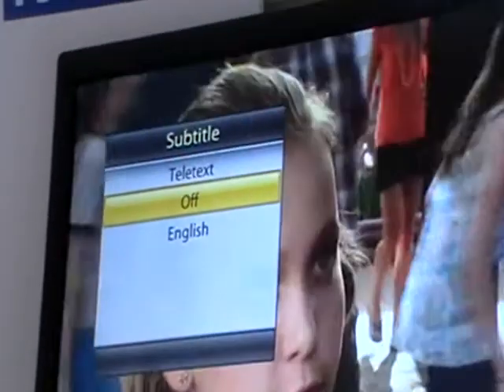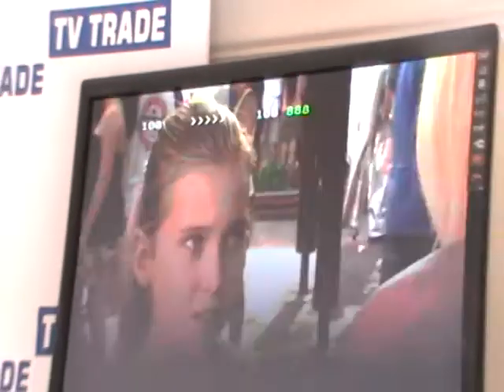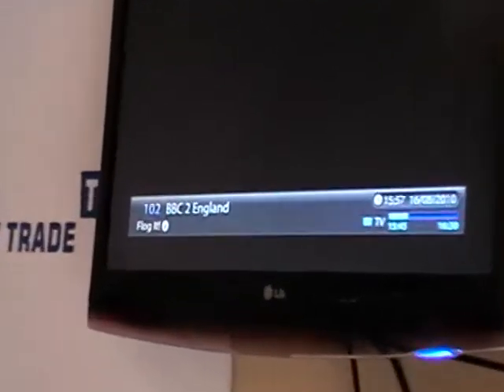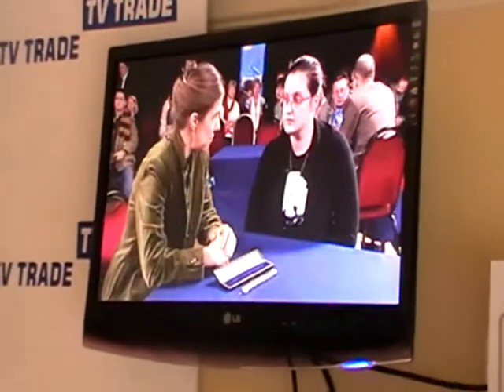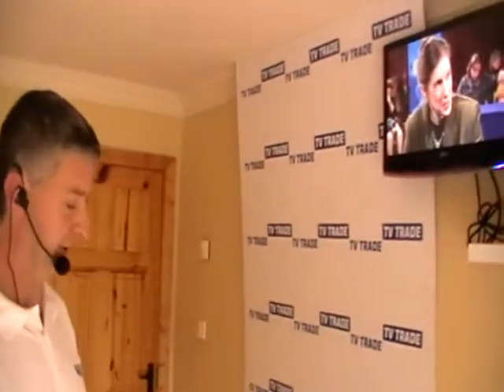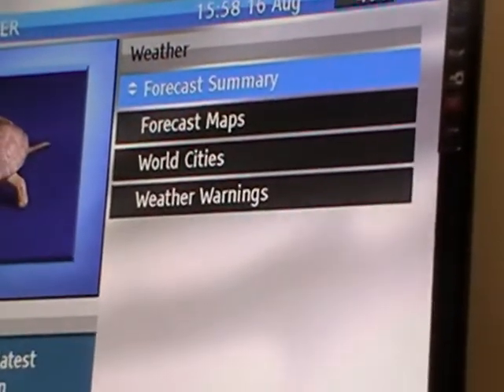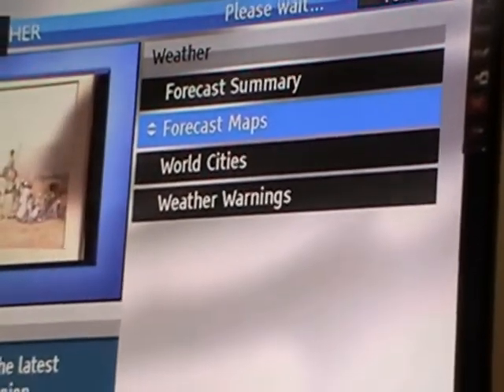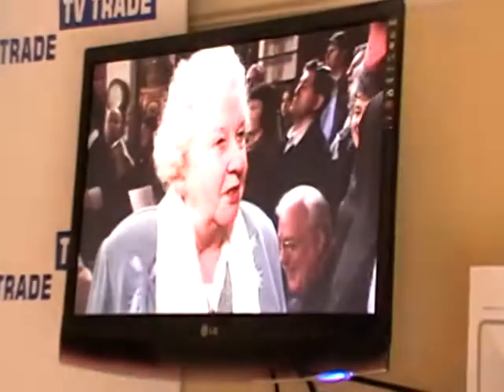Subtitles, Red Button & Teletext on the Humax Freesat+ Foxsat HDr Satellite Receiver